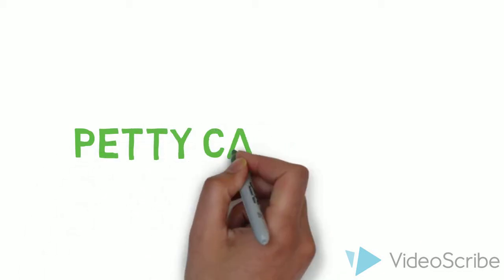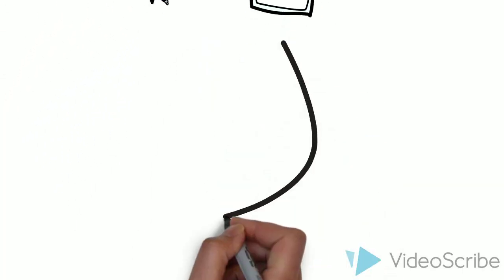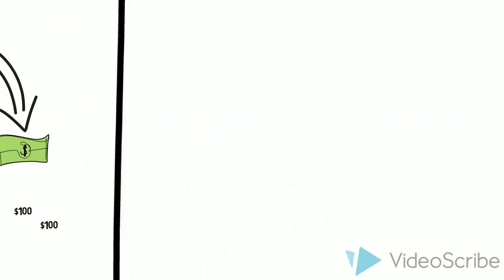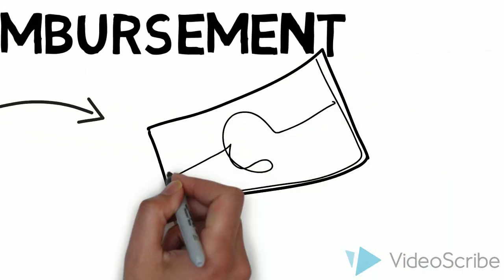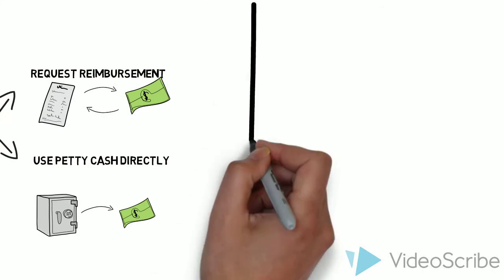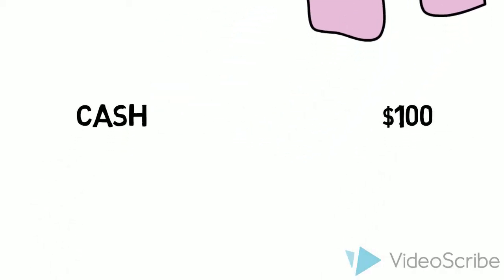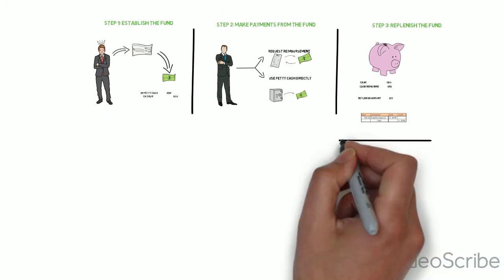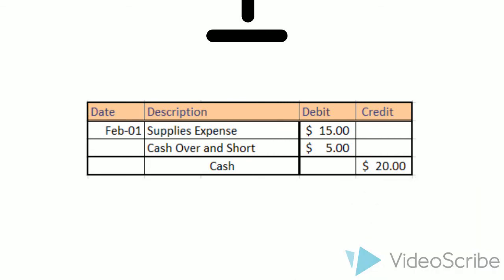Accounting Principles - Petty Cash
Accounting A - Petty Cash Screen Cast, 12544336